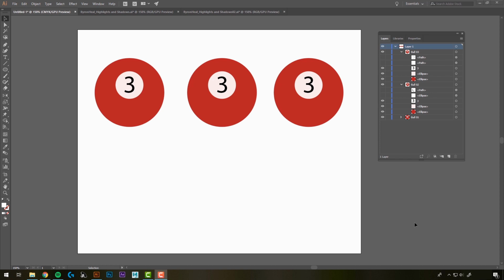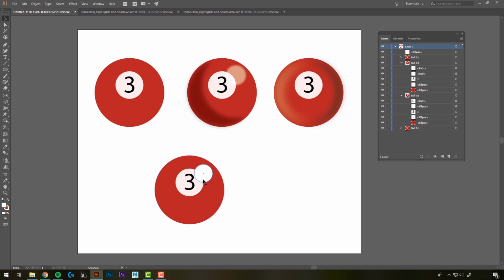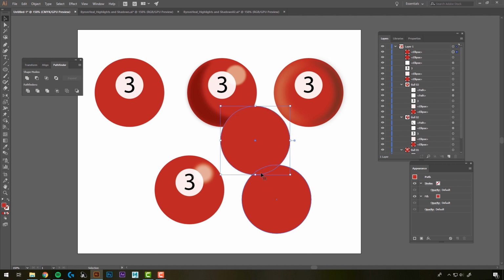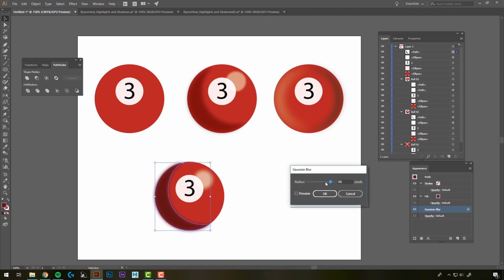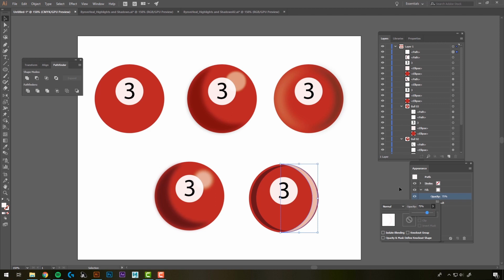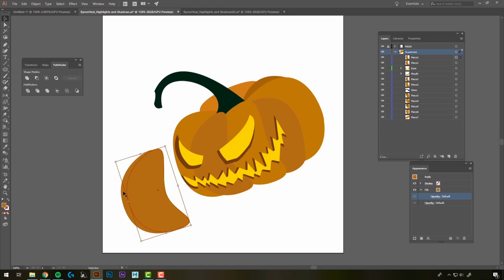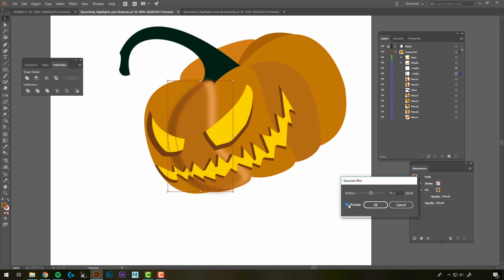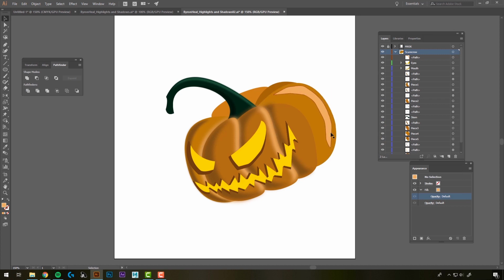Art 112 Tutorial 15 - HIGHLIGHTS and SHADOWS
Highlight and Shadow Examples: (0:10)
Creating a Round Highlight (1:31)
Appearance Panel: (1:59)
Adding a Blur: (2:23)
Creating a Shadow with the Pathfinder Tool: (3:07)
Creating a Softer Highlight and Shadow: (5:37)
Instructor Example: (8:19)